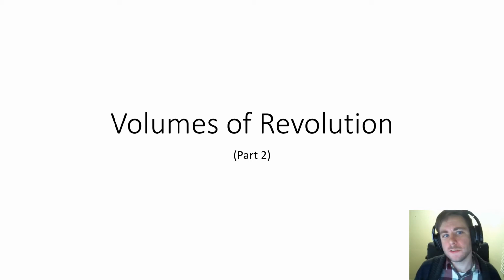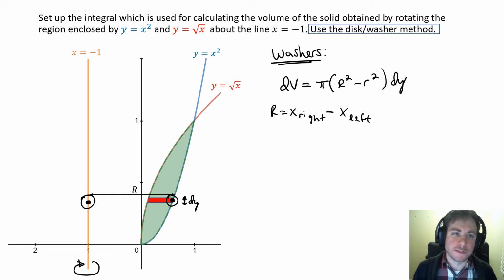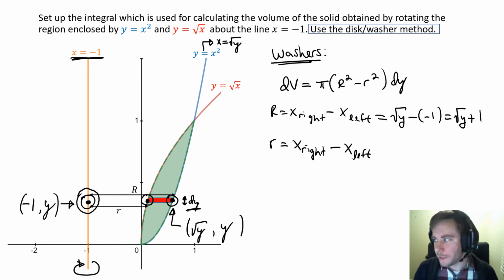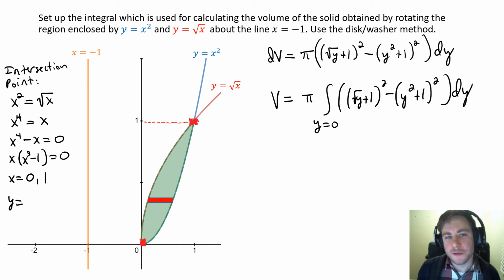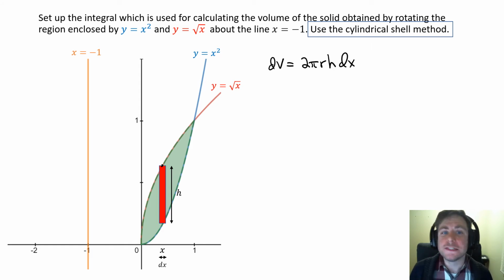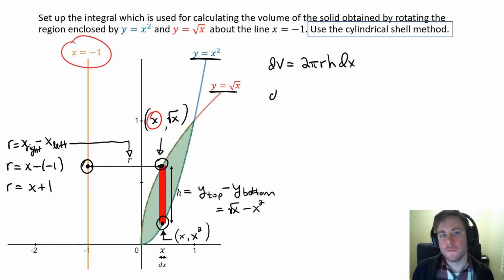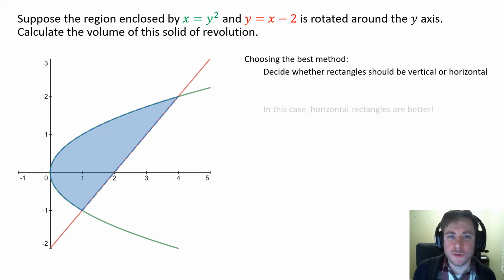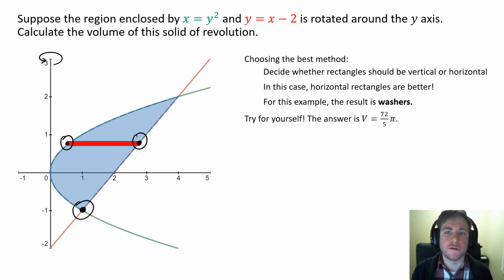Volumes of Revolution (Part 2)